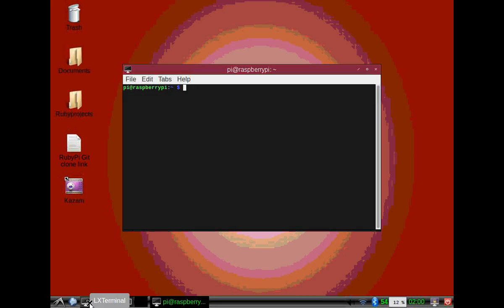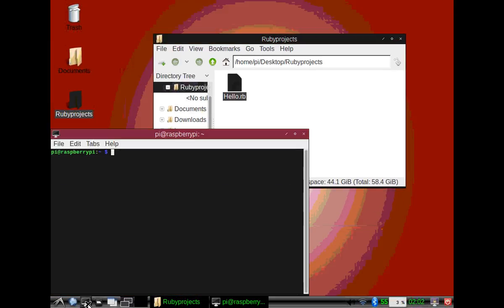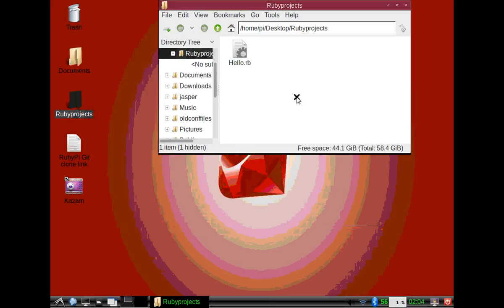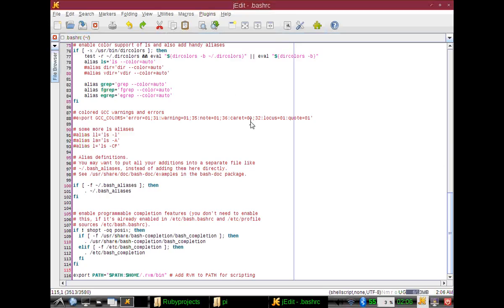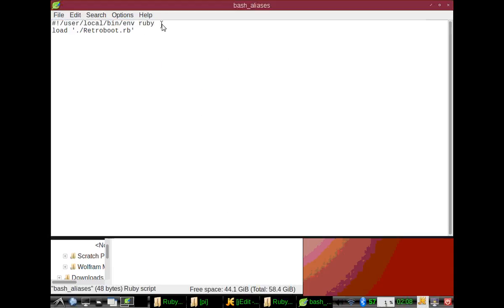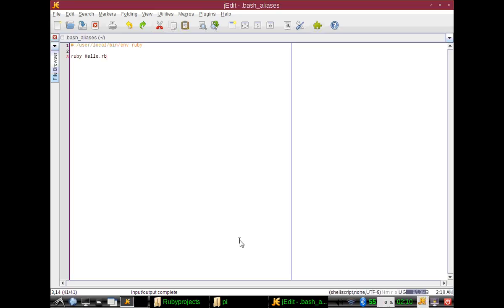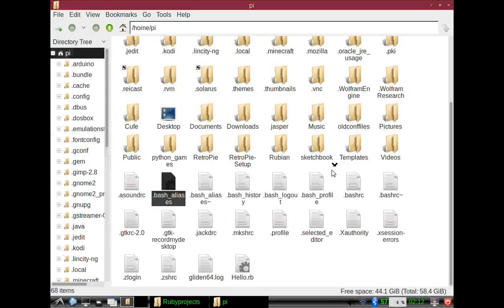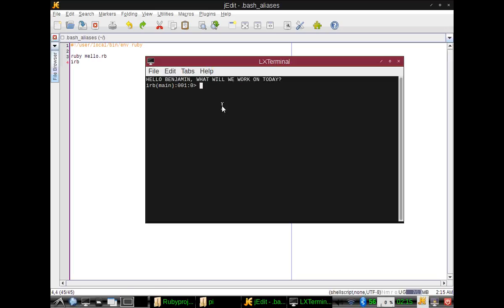Tutorial 1, the right of passage HELLO WORLD!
This is to get your feet wet with Ruby, also shows you how to auto start your script when your Pi boots!